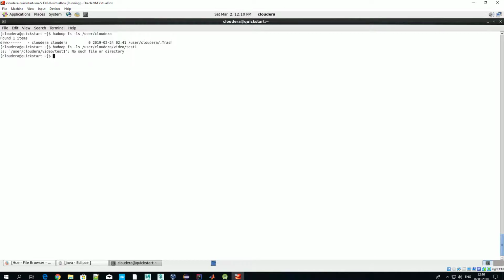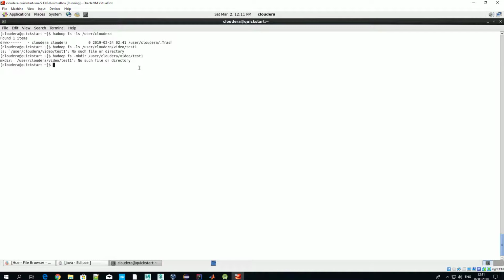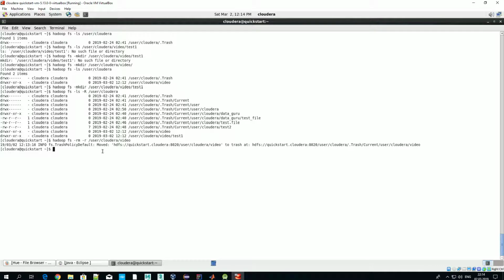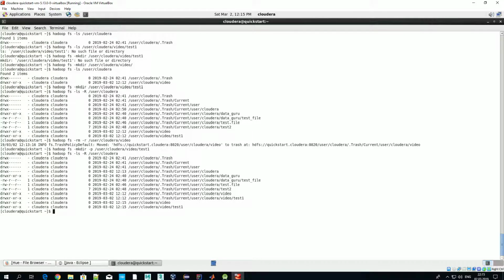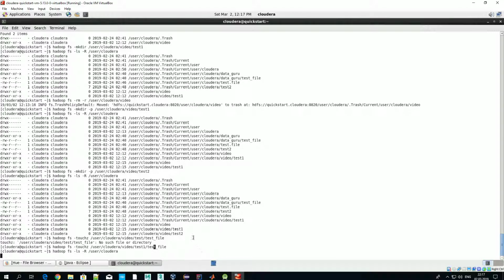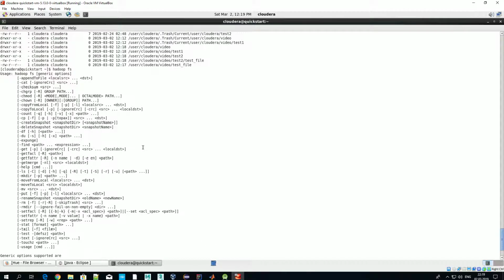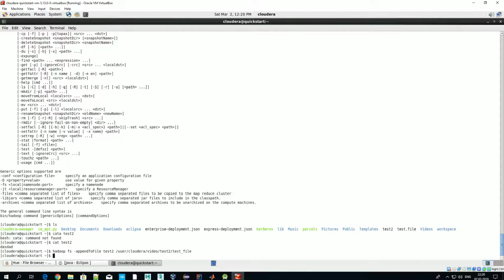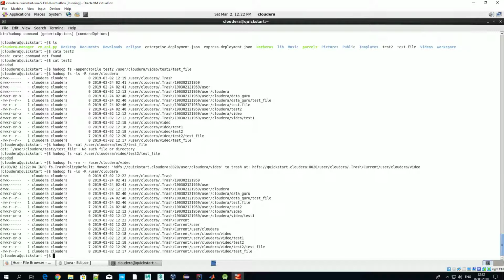HDFS Commands - mkdir, remove, copy, move and appendToFile, HDFS commands मार्गदर्शक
HDFS Commands - mkdir, remove, copy, move and appendToFile are shown how to be used on Cloudera VM example.

How to create a subfolder in not yet existing folder. How to delete a non-empty folder including all files and subfolders. How to append data to already existg file on HDFS